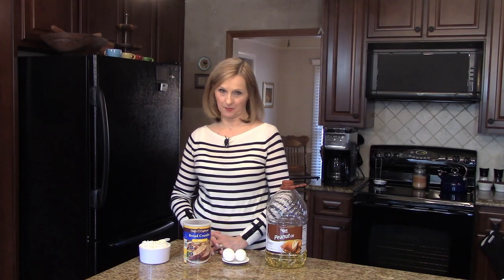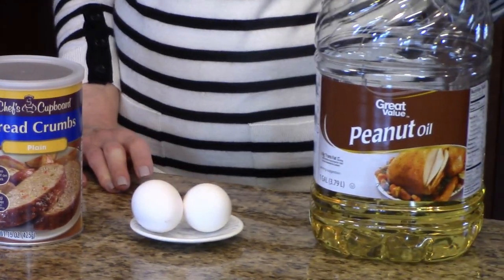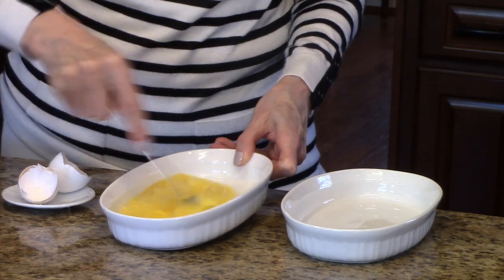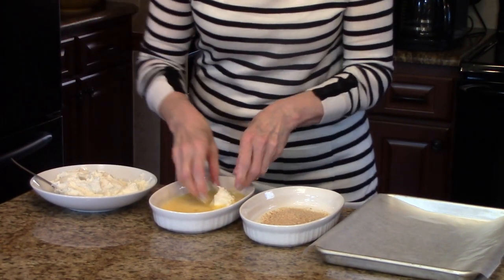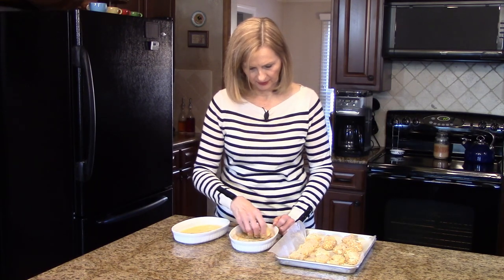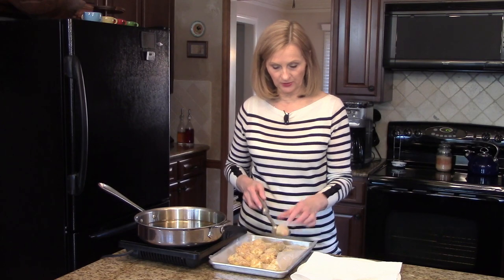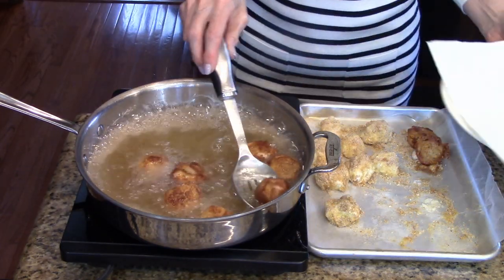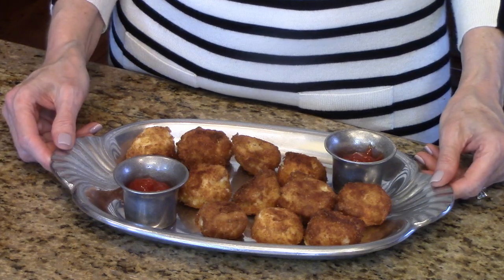Fried Mashed Potato Balls - Lynn’s Recipes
Lynn demonstrates how to make Fried Mashed Potato Balls.  This is a great way to use up leftover mashed potatoes for a different side dish.  You can serve these with ketchup or gravy.  Adapted from carmelmoments.com.

2 cups cold mashed potatoes
2 eggs, lightly beaten
½ cup dry bread crumbs

Shape mashed potatoes into 1” balls.  Roll in the egg and then in the bread crumbs.  Freeze for 10-15 minutes.

Pour oil into deep skillet and heat 1” of oil to 375°.  You can also use a deep fryer, such as a Fry Daddy and heat oil to 375°.

Fry mashed potato balls, a few at a time, for 2-1/2 to 3 minutes, turning once halfway to until golden brown.  Remove with a slotted spoon to paper towel lined plate to drain.  Serve warm with ketchup or gravy.